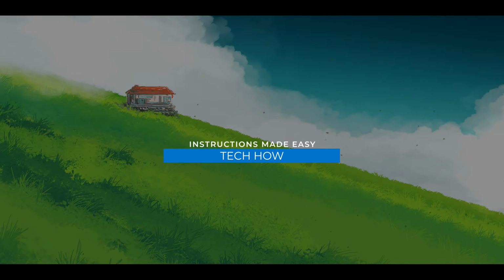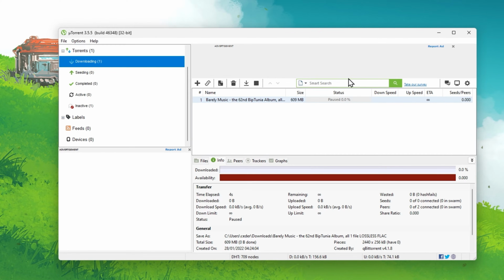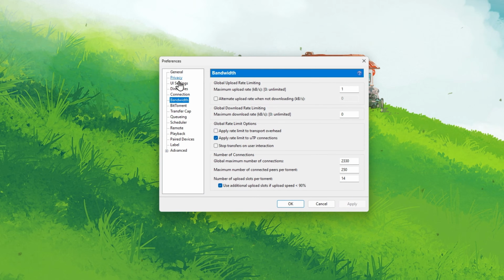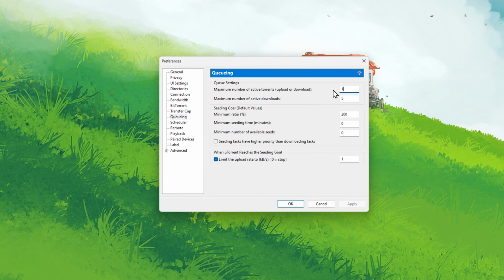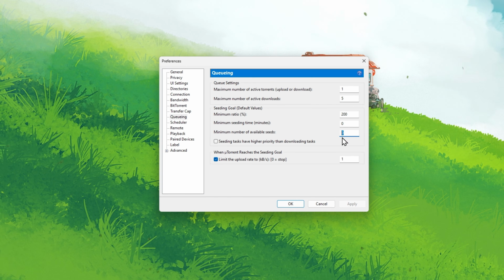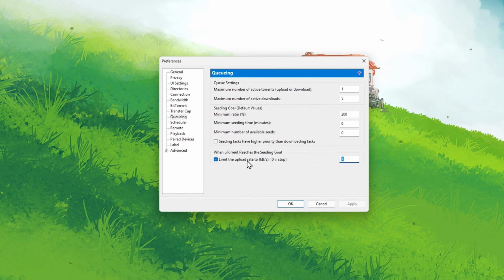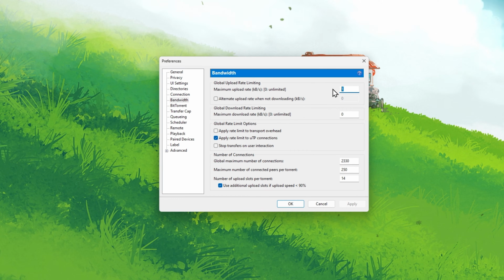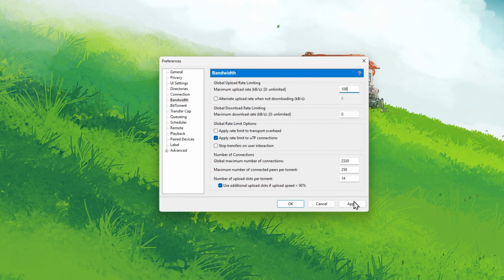uTorrent - How To Automatically Stop Seeding After Download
A short tutorial on how to automatically stop seeding your torrent after the download is complete using uTorrent.

Timestamps:
0:00 - Introduction
0:15 - Queueing Preferences
0:59 - Bandwidth Preferences